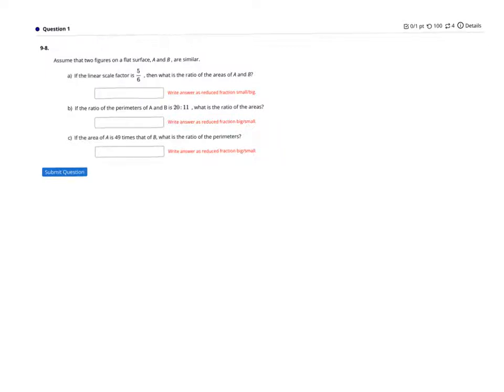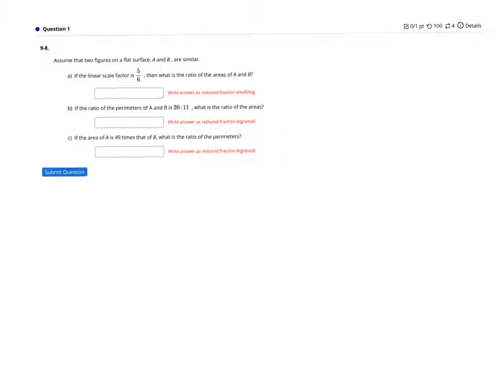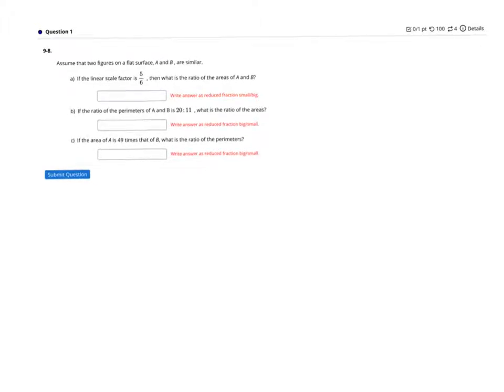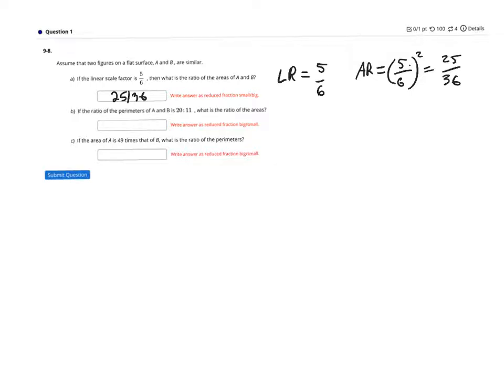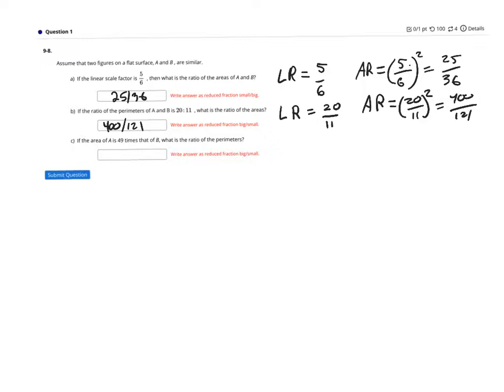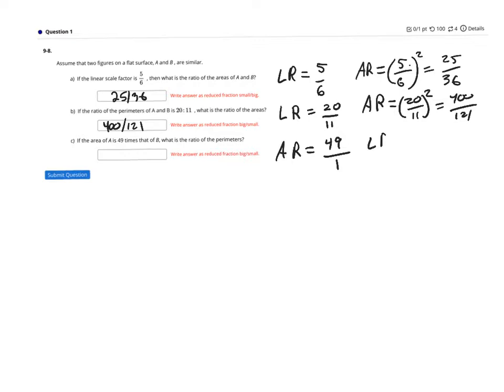9.1.1 HW 38